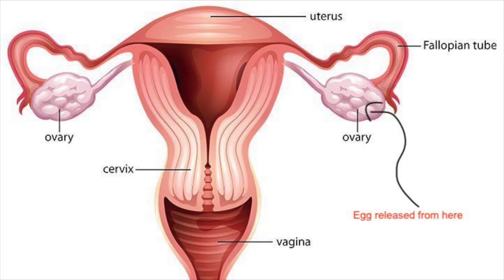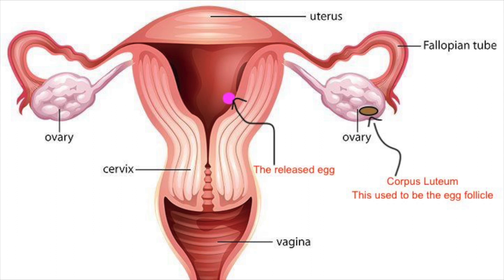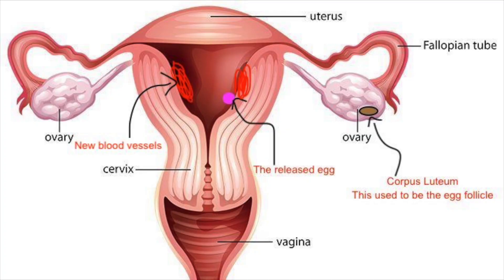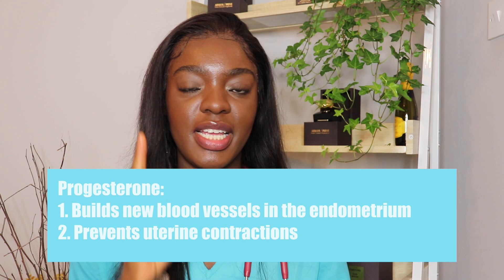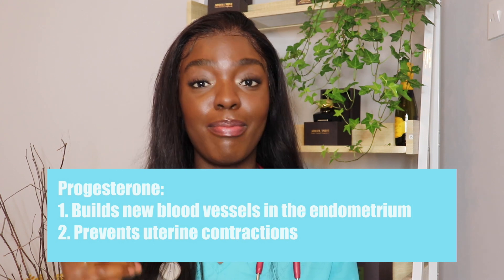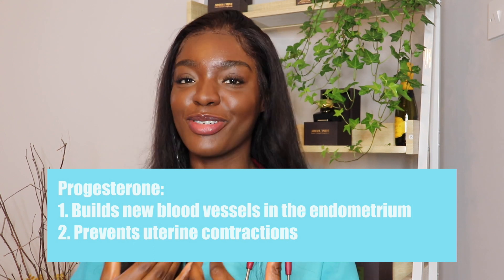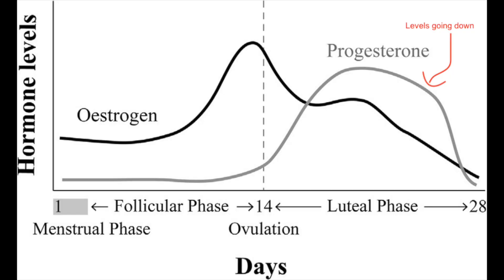Pregnancy Tests | How They Work